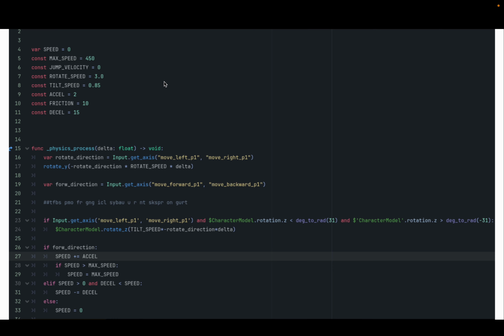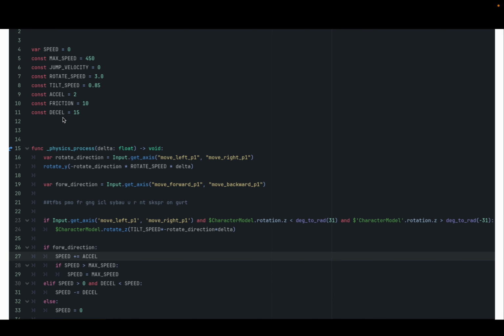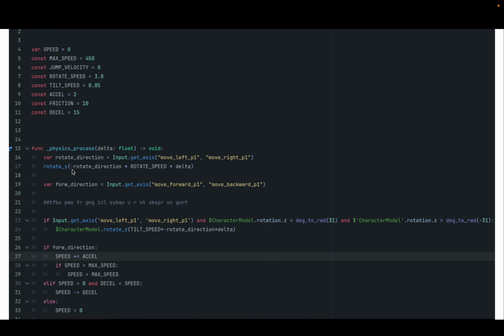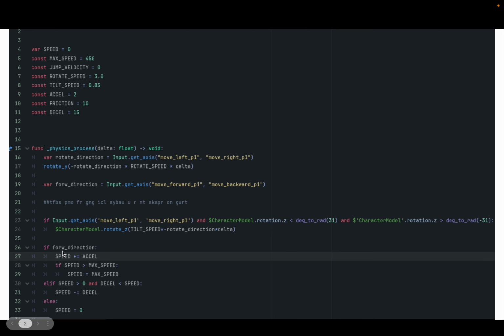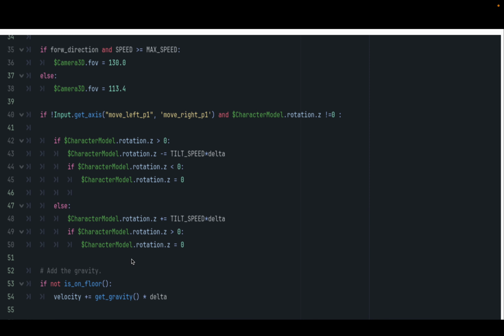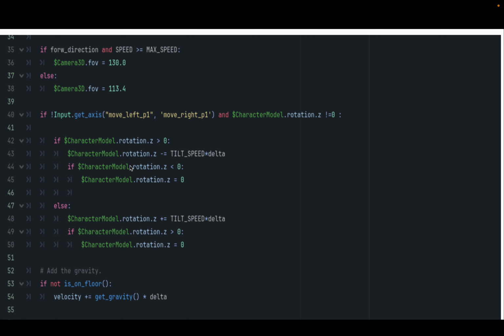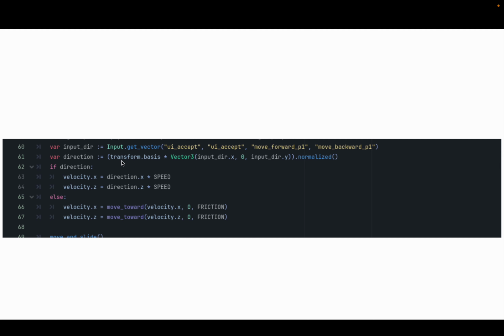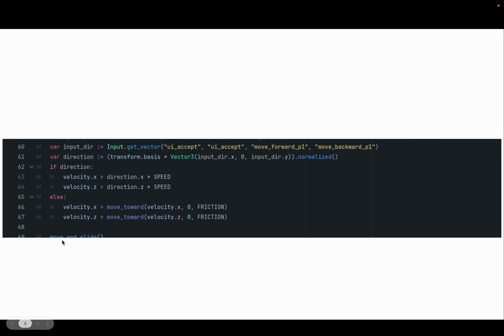Character Movement Script for Crazy Brainrot 3D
Com Sci 12